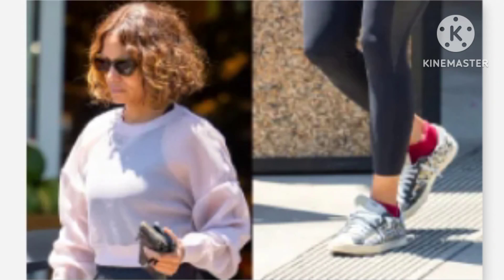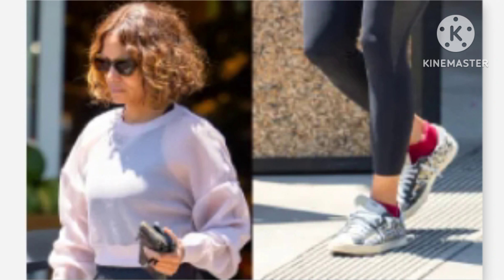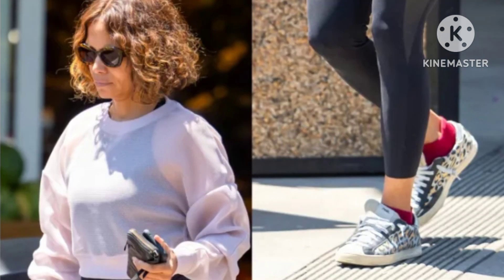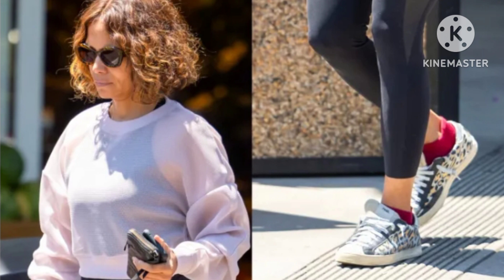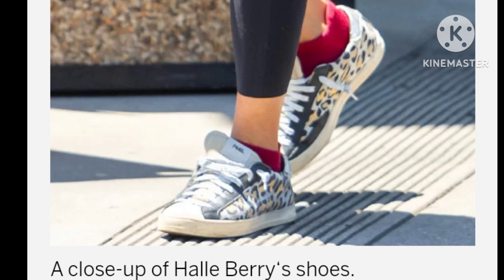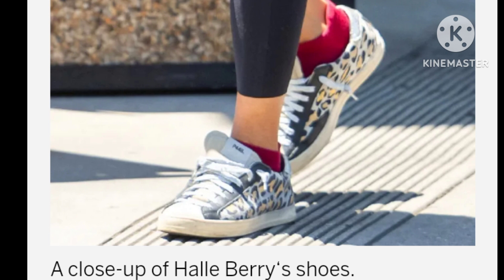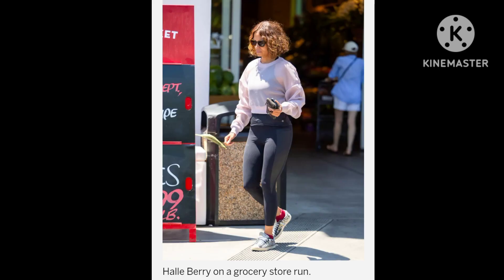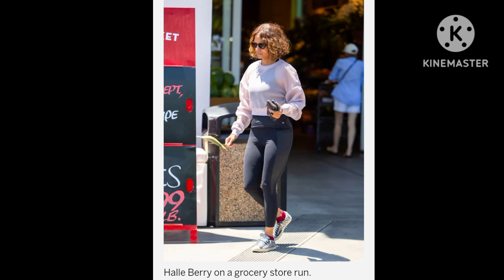Halle Berry channels her inner 'Catwoman' in leopard print sneakers for Grocery store run